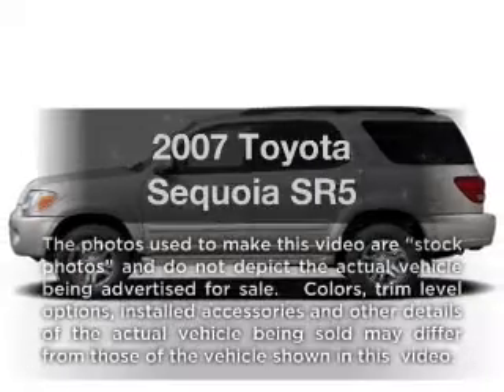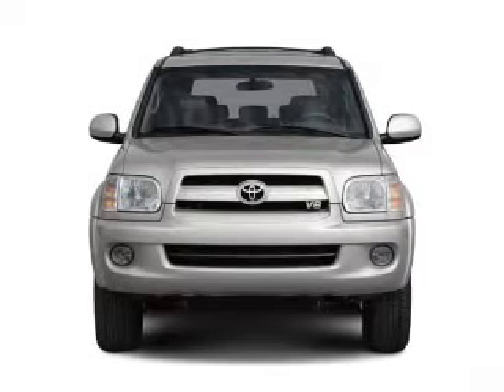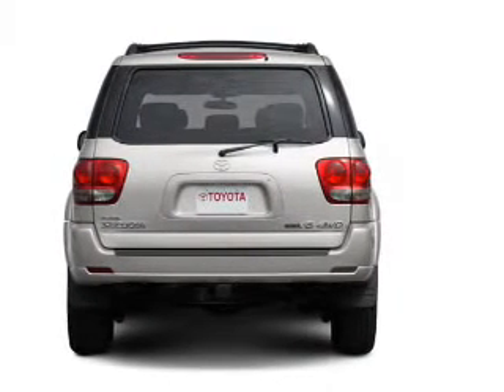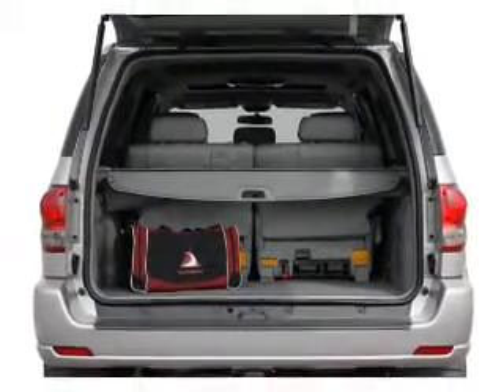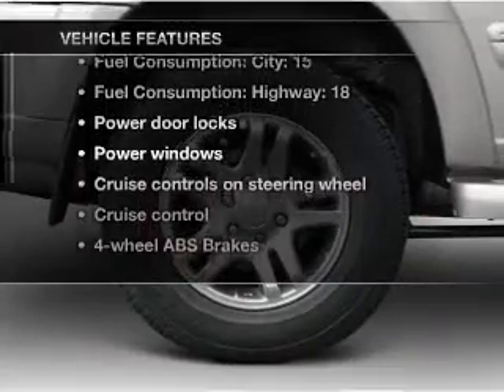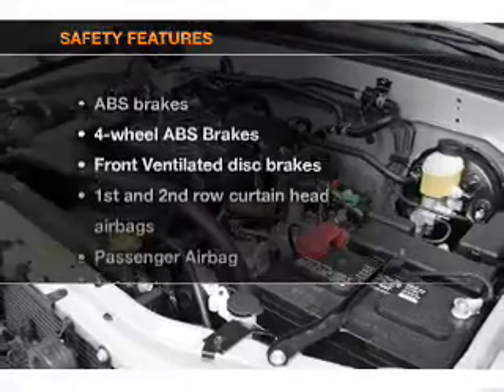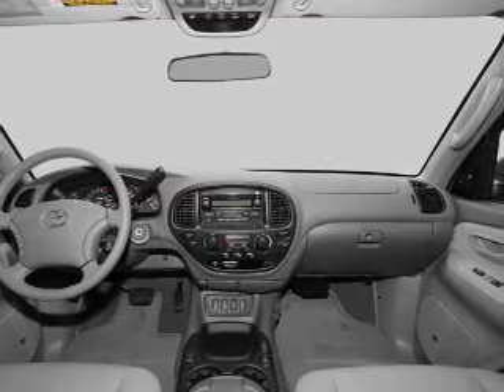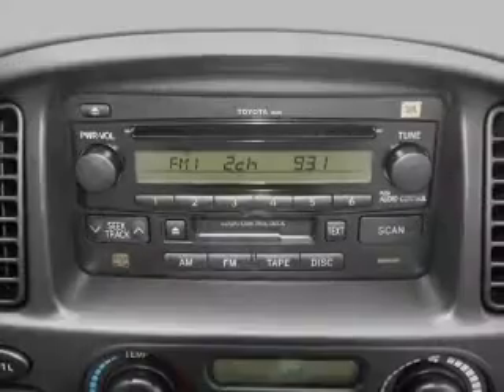2007 Toyota Sequoia - Elizabethtown KY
Year: 2007
Make: Toyota
Model: Sequoia
Trim: SR5
Engine: 4.7 liter 8 cylinder 32 valve
Transmission: 5-Speed Automatic
Color: Beige
Mileage: 80577
Address:
1085 North Dixie Highway